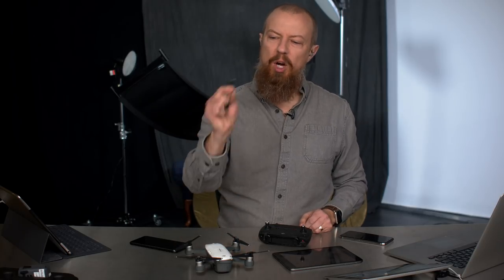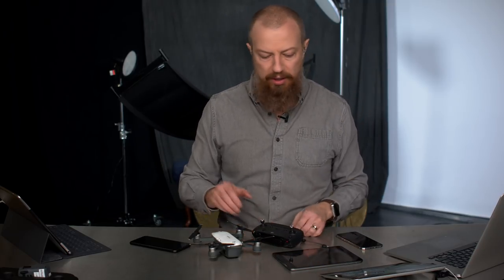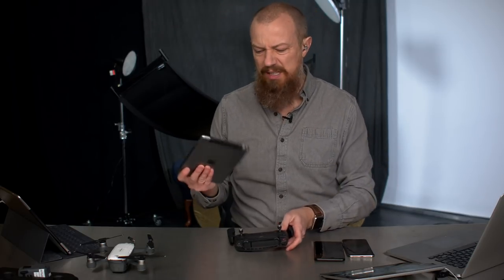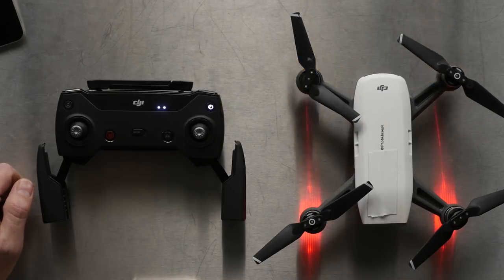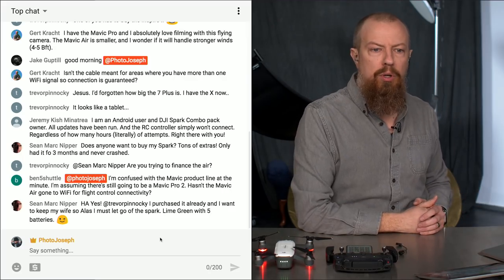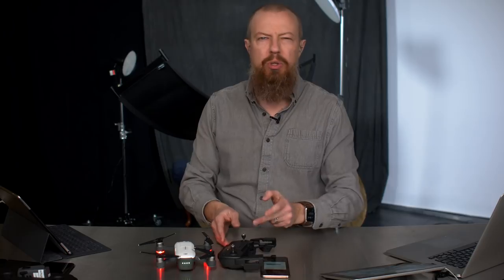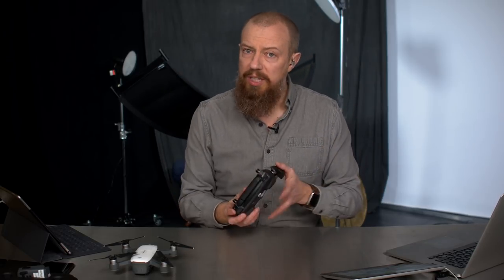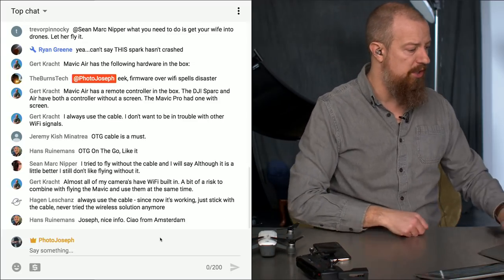DJI Spark Remote Controller OTG USB Cable ► Fly With a Reliable Connection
Did you know that you can connect a USB cable between your DJI Spark or Mavic Remote Controller for a more reliable, stable connection? Learn how here!

Firmware versions when recorded:
iOS app: 4.2.4
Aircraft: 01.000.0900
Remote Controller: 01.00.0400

📷  PRODUCTS MENTIONED IN TODAY'S PHOTO MOMENT:
See something on the show that you like?

-PhotoJoseph